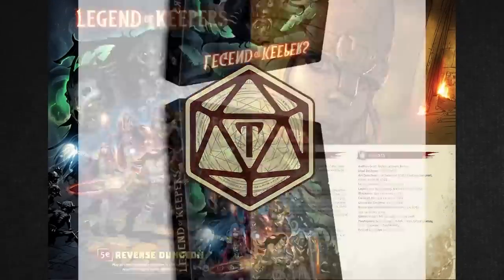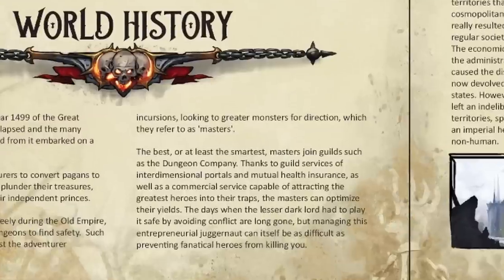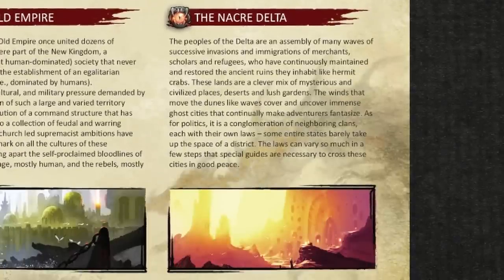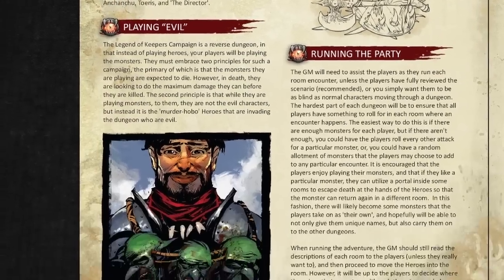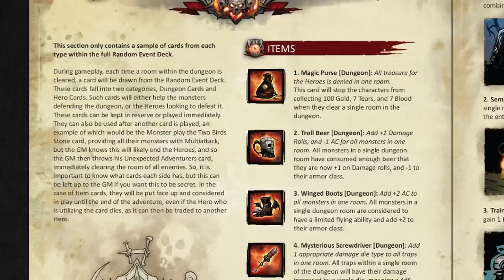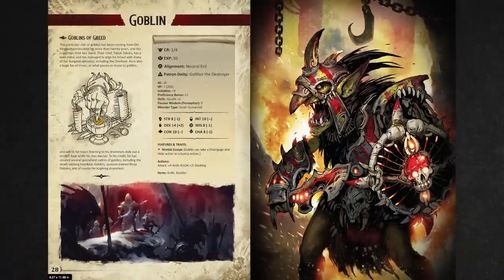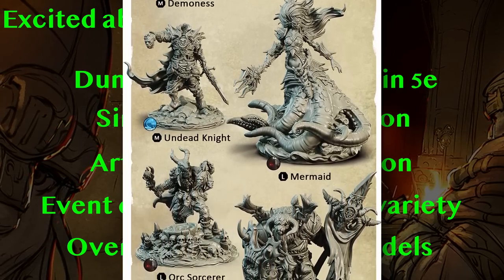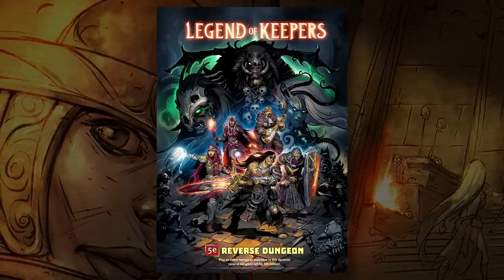Legend of Keepers might execute exactly what I’ve wanted 5e to do for years 😻 RPG Preview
The Legend of Keepers 5E Reverse Dungeon campaign book is a 350+ page tome containing 4 unique dungeons, STL models of 24 playable heroes, 50+ playable monsters, 12 notorious monster bosses and rules for three ways to play 5E (traditional, evil and PvP). This campaign is also offering over 200 STLs from Stonecraft Dungeon, Lazy Squire Games’ new line of 3D-printable terrain.

*Lordship Thaumavorians*
William Davis
Jesper Juhl

*Savant Thaumavorians*
Targrus
Art Basler
Allen Varney
Karel Doleček
Nick Louie
Daniel Goupil
Kai Wloka
Iron Mandarin
Nawid Ayobi
Patrick Herr
Ian Rugg
OddCore
Shane Ruman
4bstr
Nick Enquist
Nathan